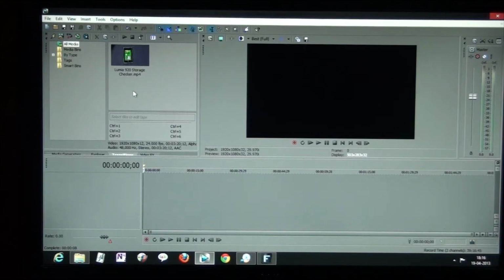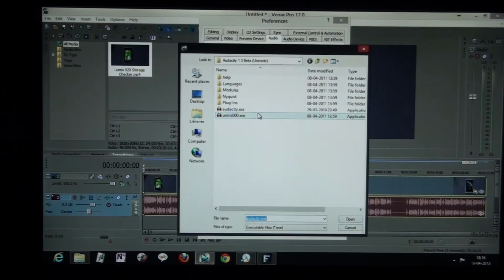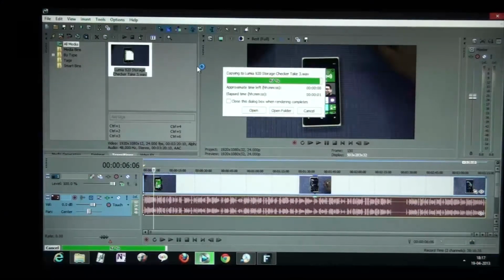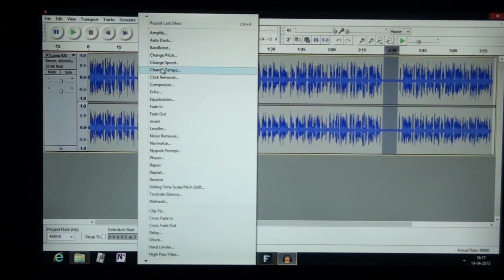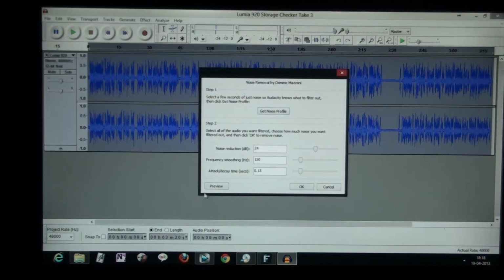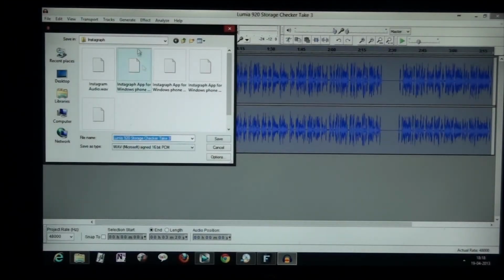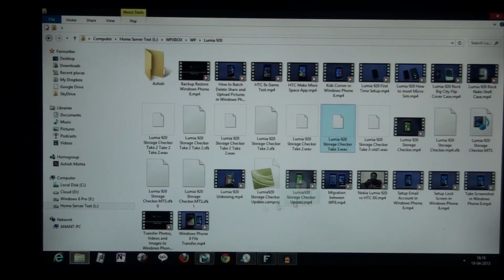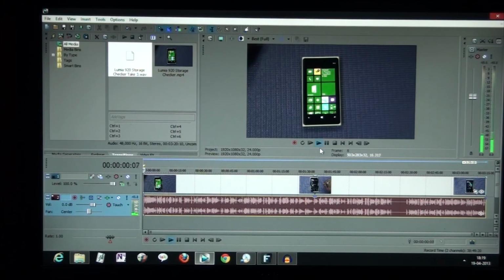How to Remove Background Noise in Sony Vegas Pro using Audacity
Use Audacity in Sony Vegas Pro as external audio editor and remove all background noise from the video